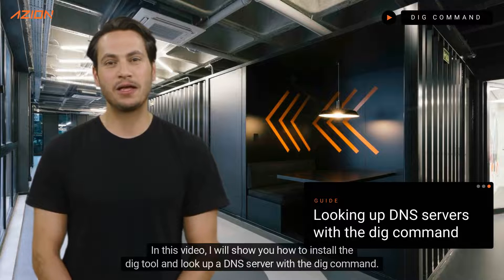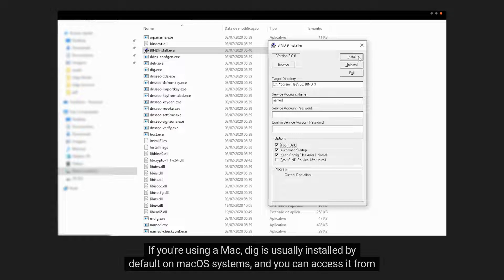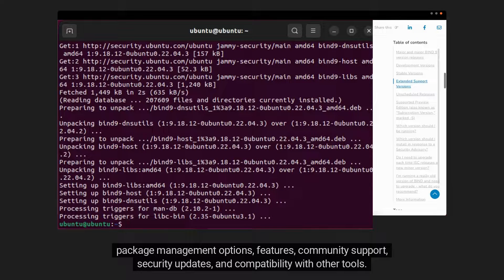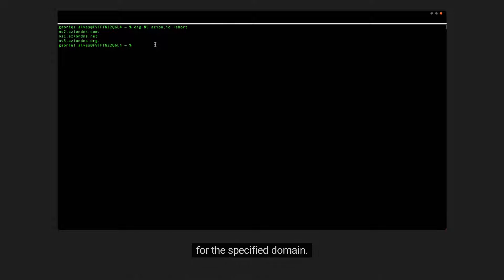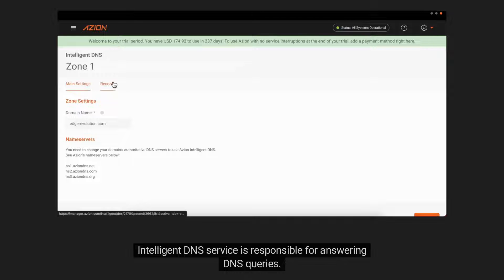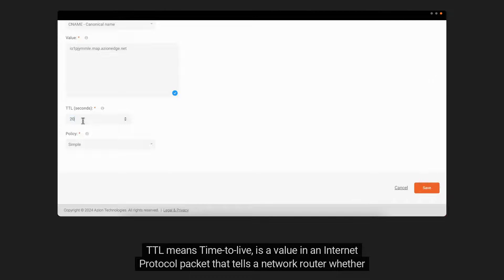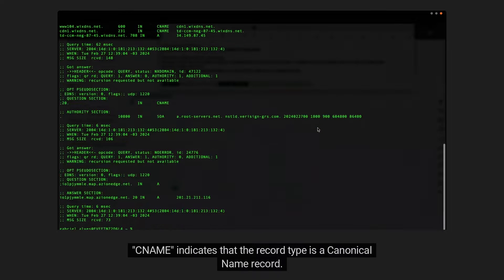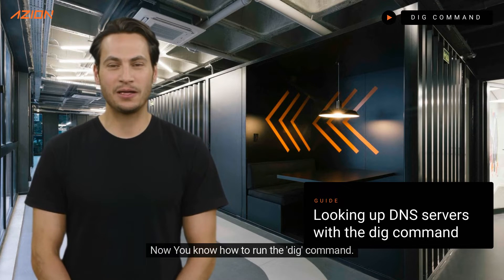Dig into DNS: Install & Use Dig Command Like a Pro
Dive into the world of DNS and learn how to use the powerful Dig command like a pro! This comprehensive video covers everything you need to know about:
• Installing Dig on Windows, Mac, and Linux.
• Performing basic DNS lookups using Dig.
• Checking CNAME records for your domain.
• Understanding the different sections of a Dig response.
• Validating Azion's Edge Computing service with Dig.

Learn how to install and utilize the Dig tool for DNS lookup on various operating systems including Windows, Mac, and Linux. In this comprehensive tutorial, we'll guide you through the installation process step-by-step for each platform. Discover how to perform DNS lookups efficiently using Dig, understand CNAME records. Whether you're a beginner or an experienced user, this tutorial has everything you need to understand DNS lookup with Dig.